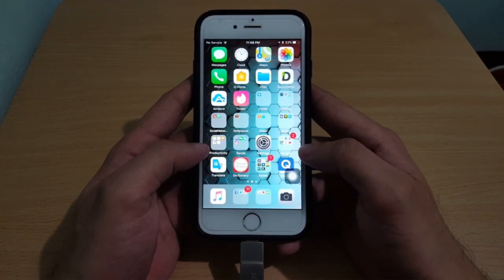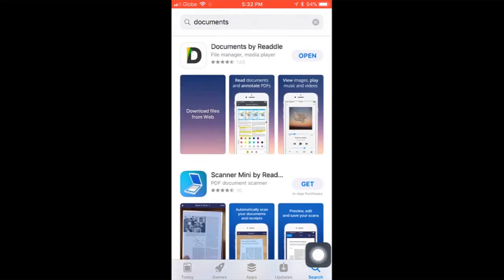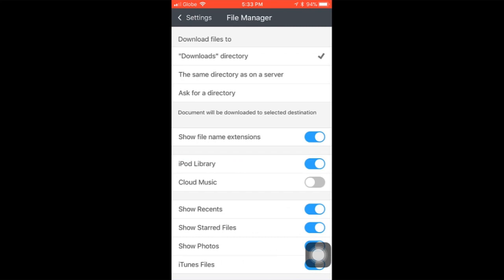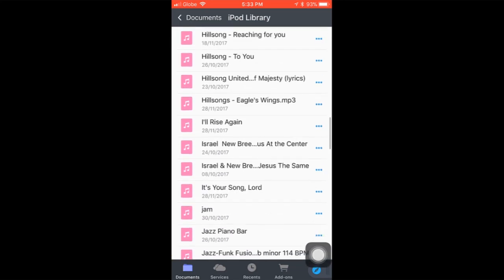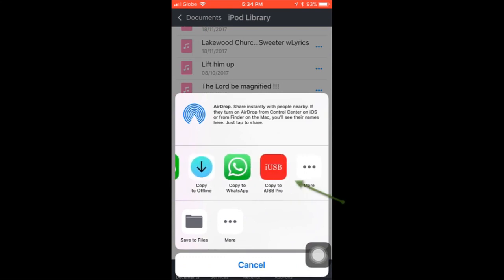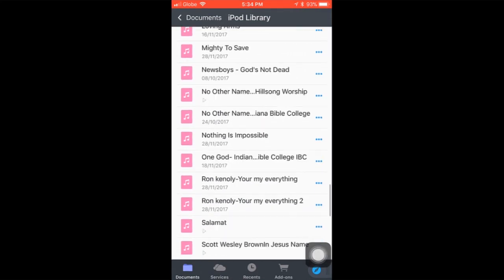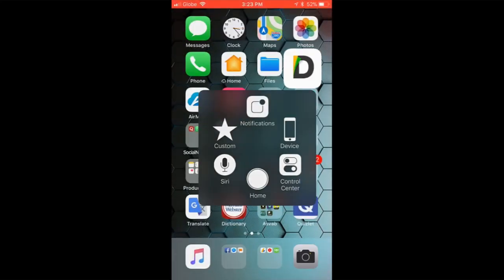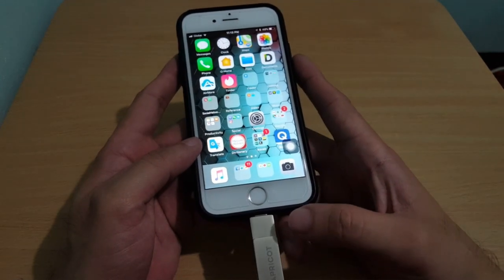How to Transfer music from iPhone Music Library to OTG Flash Drive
This tutorial will show you how to transfer/copy music from your iPhone/iPad/iPod touch music library to your OTG (On The Go) USB Flash Drive.